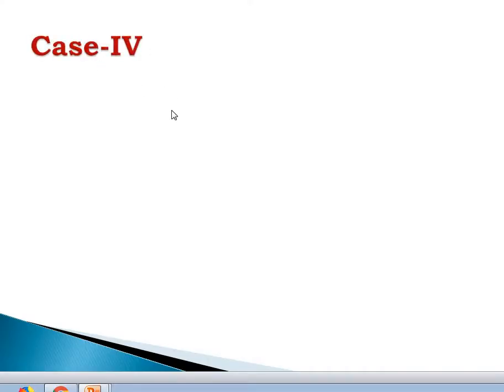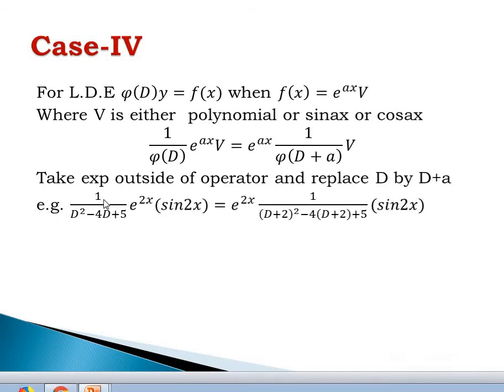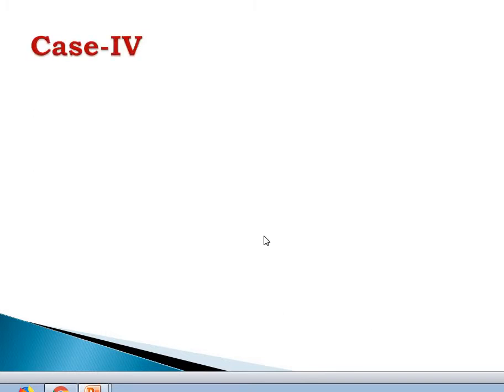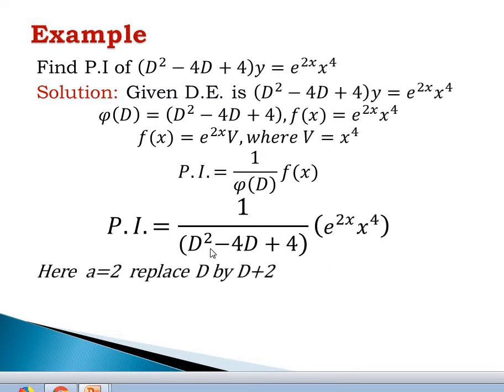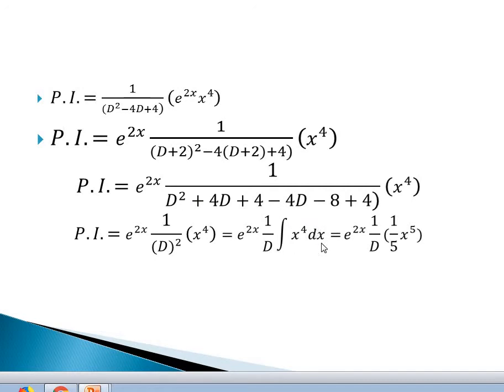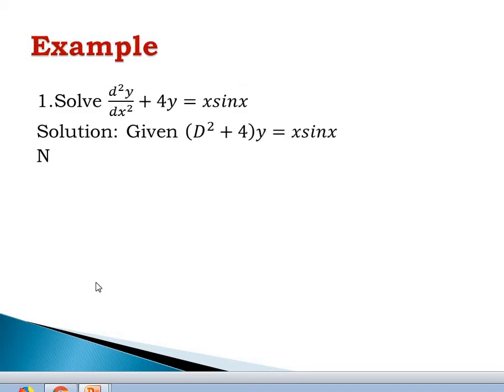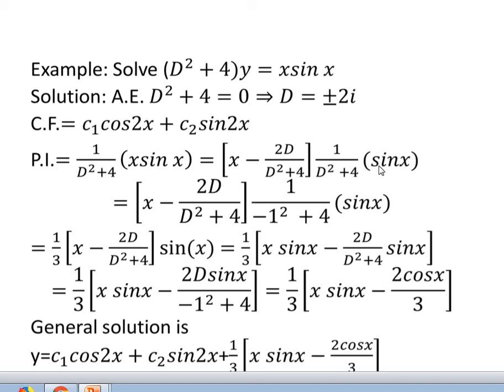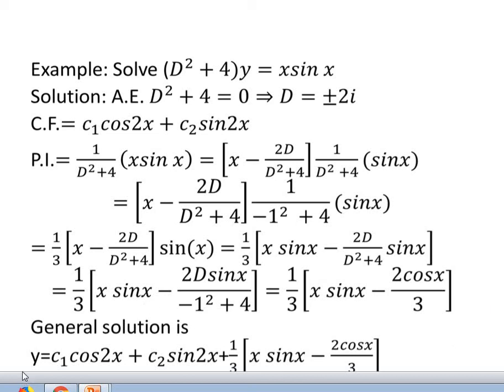Linear differential equation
Short -cut method IV, V